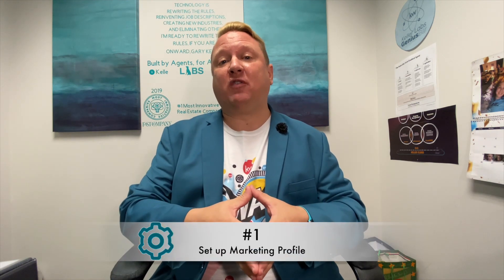4 steps to prepare for the new KW Consumer App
In this video Jay Cermak, Trainer Extraordinaire, shares 4 steps in KW Command to prepare for the new KW Consumer App!

Check out the playlist for 4 Steps to prepare for the New KW Consumer App